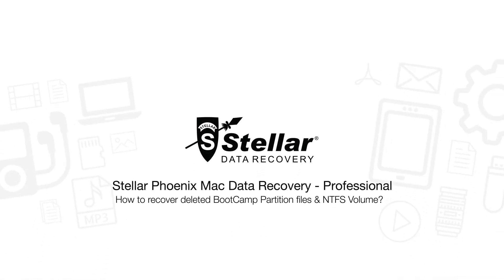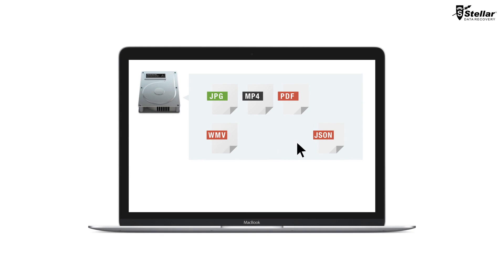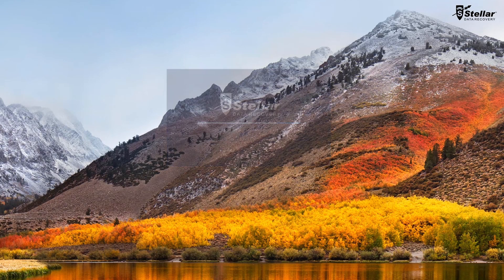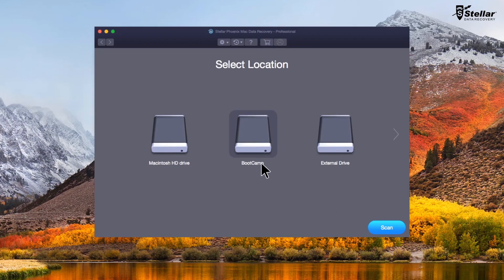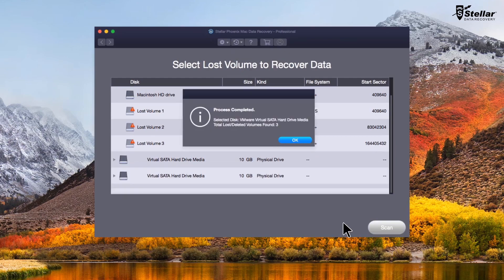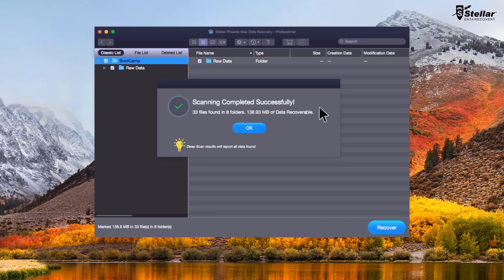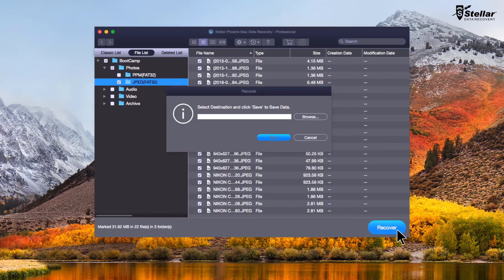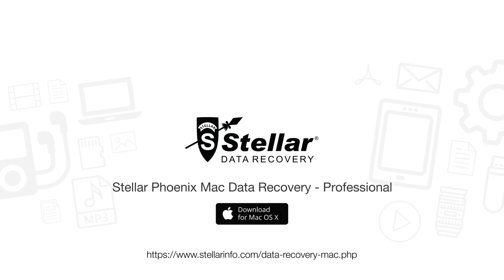How to recover deleted data from BootCamp Partition?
Otherwise, the entire BootCamp Partition might have been deleted accidentally. The end result is data loss on BootCamp Partition. No worries, since Stellar Data Recovery for Mac supports data recovery from a BootCamp Partition on macOS.

Case 1: When files are deleted accidentally from BootCamp (Recycle Bin Empty)

Step 1: Launch the software and toggle data types.

Step 2: Select BootCamp Partition and toggle Deep Scan. Launch Scan

Step 3: Preview all recoverable files

Step 4: Click Recover to Save files to another media

Case 2: When entire BootCamp Partition is deleted or lost due to any reason

Step 1: Same as Step 1 in above

Step 2: Select Can't Find Volume option

Step 3: Choose Apple Hard Drive and press Search button. [The software will search all the deleted volumes from the Apple hard drive including the NTFS partition]

Step 4: Select the found 'Lost Volume - NTFS' and toggle Deep Scan. Launch Scan further.

Step 5: Preview all recoverable files

Step 6: Click Recover to Save files to another media

Do you want to activate the software?

Related Terms & Tags:

BootCamp Partition Data Recovery
Lost file recovery from BootCamp Partition
Lost file recovery from Windows partition on Mac
Windows C Data Recovery on Mac
Mac data recovery software for NTFS
NTFS external drive recovery on Mac
Data recovery from BootCamp Partition
Recover data from Windows partition on Mac
NTFS data recovery on Mac
NTFS file recovery on Mac
File recovery from BootCamp Partition
Recover deleted mac OS NTFS partition
Recover NTFS Partition data on Mac